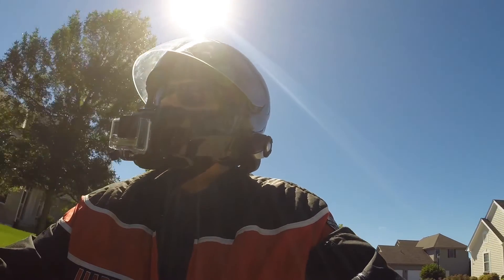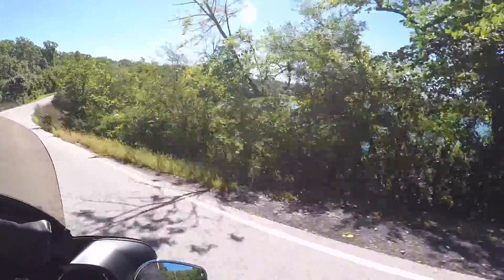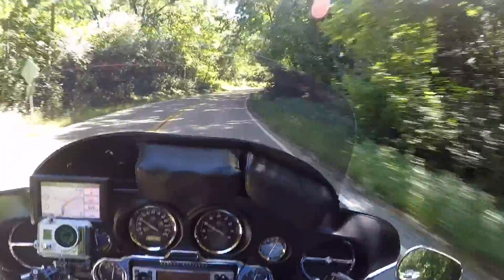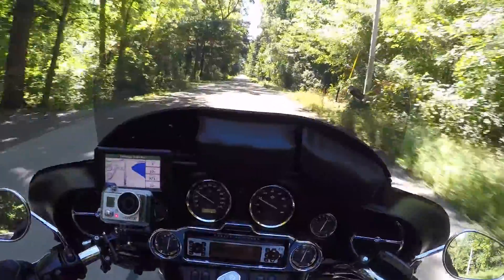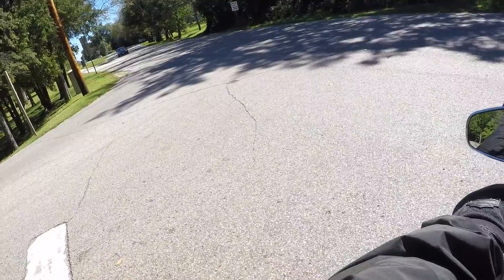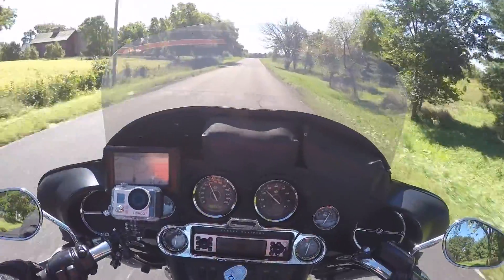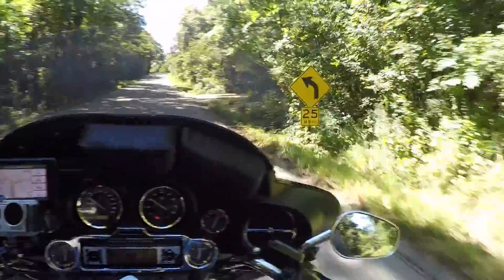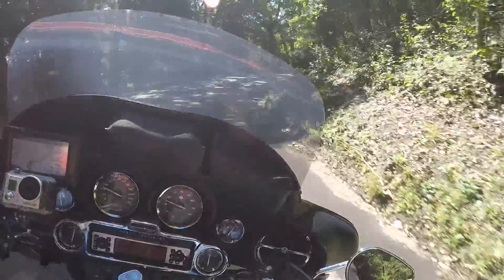Wisconsin Rustic Roads - RR10, RR115, and RR86 - Motorcycle Tour Vlog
This morning, September 11 2016, I take you through 3 Wisconsin Rustic roads.

I make a mistake when I name the lakes. The lake I go through is upper and lower Nashotah. Not Nemahbin. They are close to each other though.

I am trying out my new Vlog setup. I am using 2 GoPros, a Sena 20S, and a Sena GP10 Bluetooth backpack.